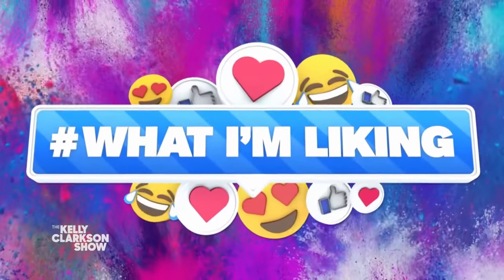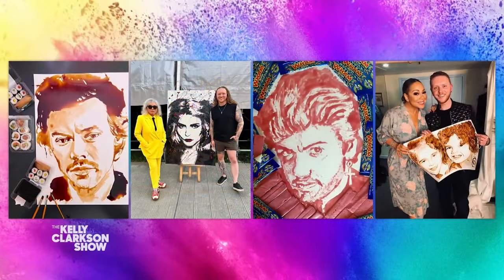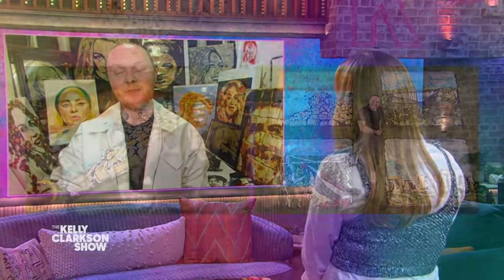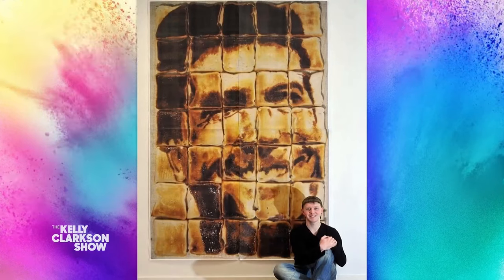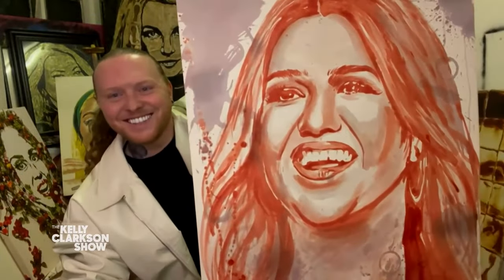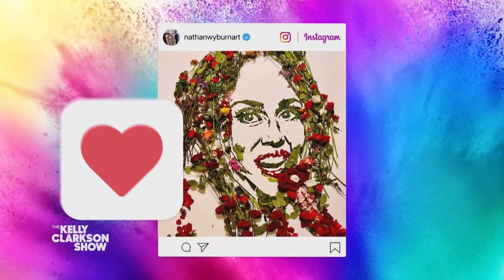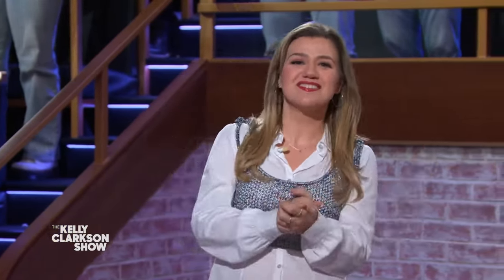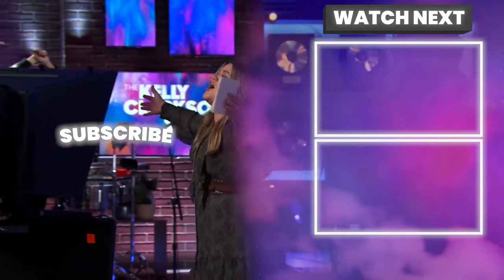The Kelly Clarkson Show - Artist Nathan Wyburn Interview